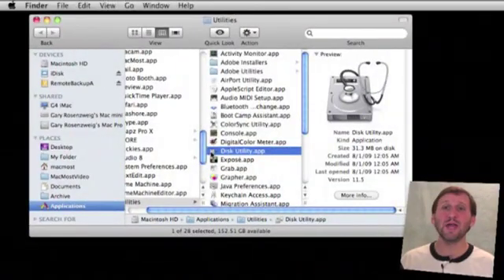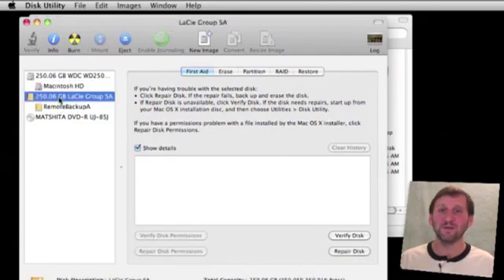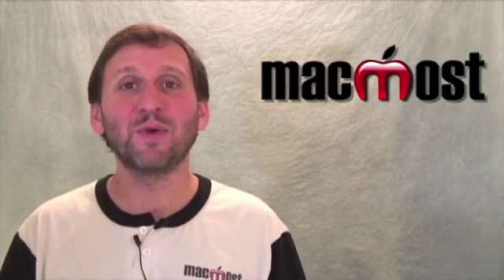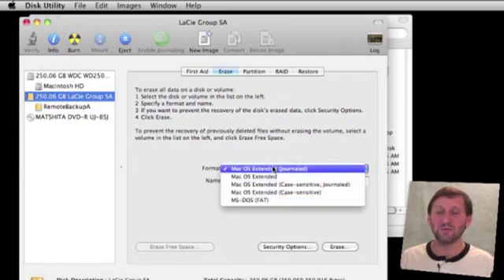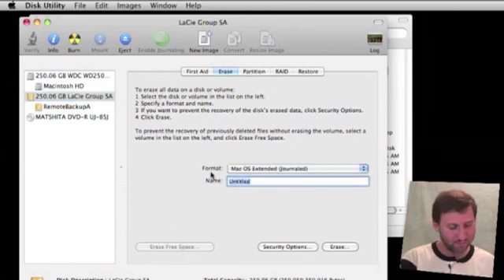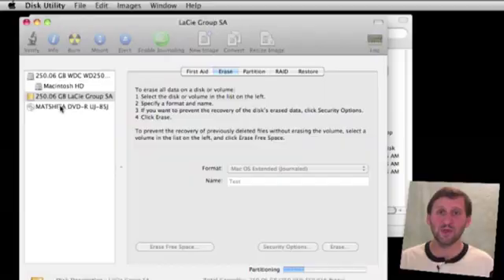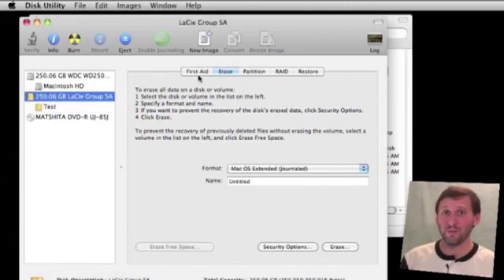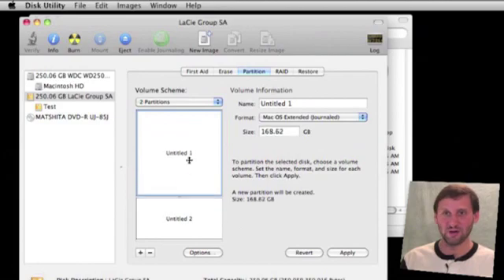Using Disk Utility to Format Drives (MacMost Now 321)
Learn how to use Disk Utility to erase and format an external drive. You can also create drives with multiple partitions.